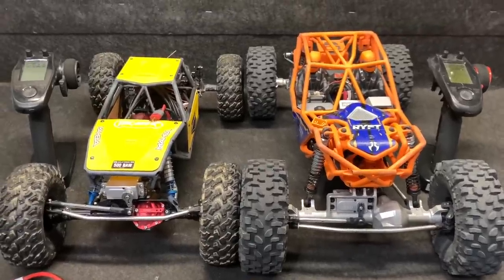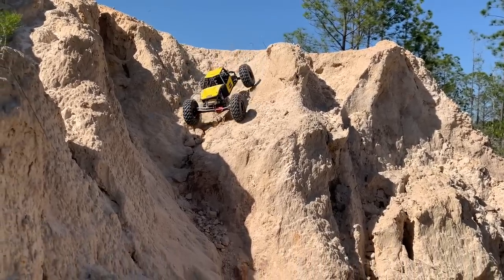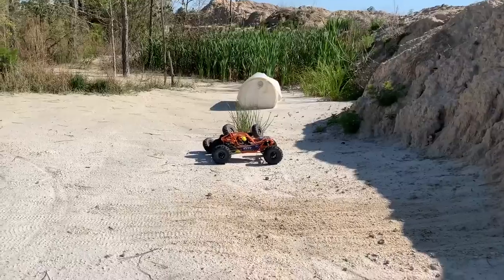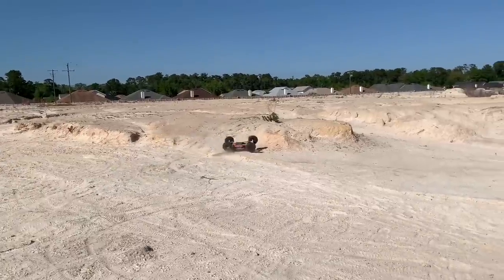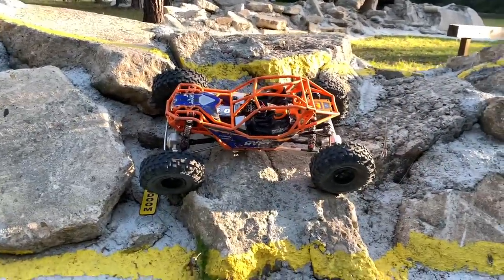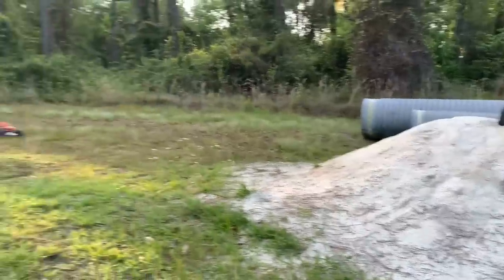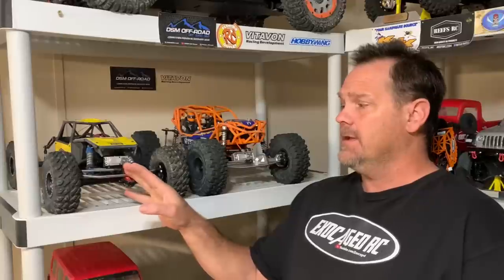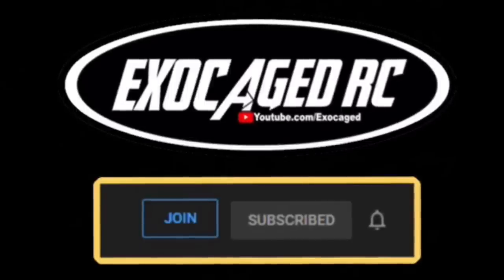Modified Ryft vs Capra Bouncer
Well this one went a bit different, since the Capra Bouncer isn't a production video I've included links for both the Capra and Bomber since I used Bomber parts in its build. Those links below help out Exocaged RC, thank you to everyone who uses them, it means so much to me and helps stay on top with new products in the RC world.

Amazon (Orange)
Amazon (Black)
Ebay (Orange)
Ebay (Black)

Amazon (RTR RED or GREEN)
Amazon (KIT)
Ebay (RED)
Ebay (GREEN)
Horizon (RTR RED or GREEN)

Amazon (Savvy)
Ebay (Savvy)
Ebay (Blue)

Vitavon Rear lower arms, get em while you can!